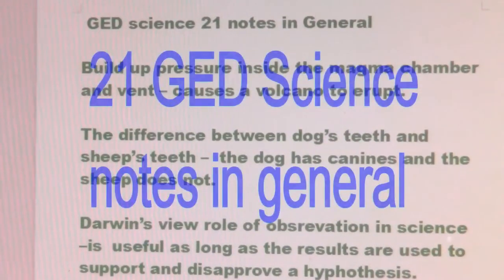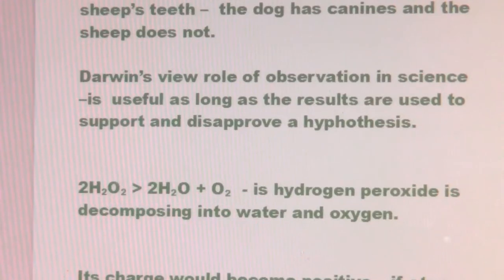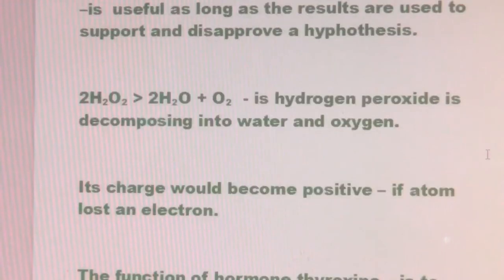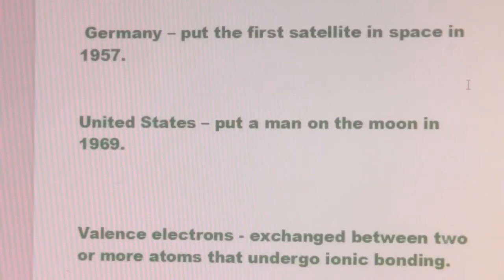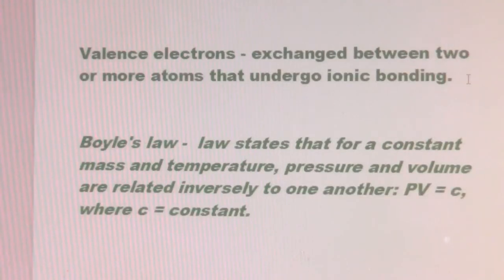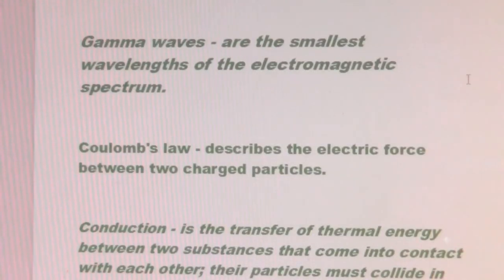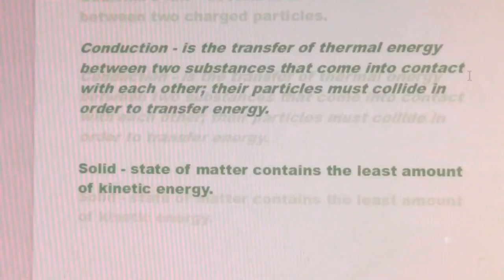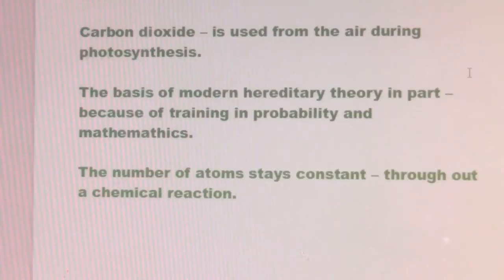2017 GED science, 21 notes in general.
There are 21 notes from science in this video.
Hope you will have fun learning.